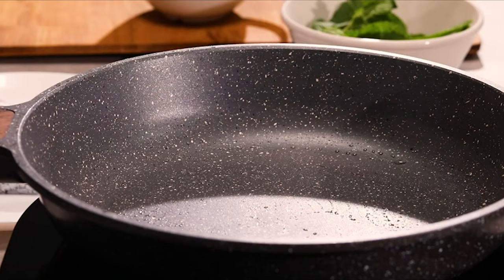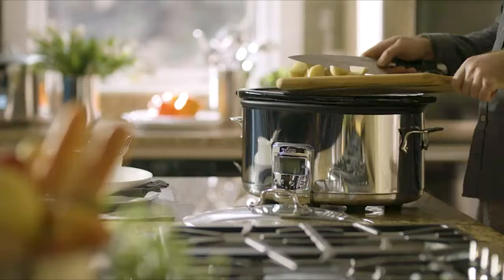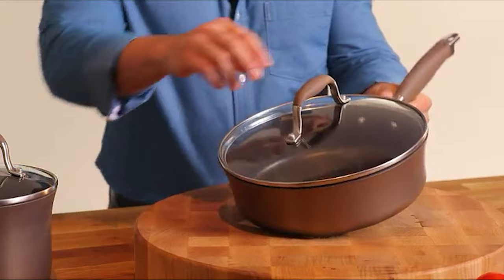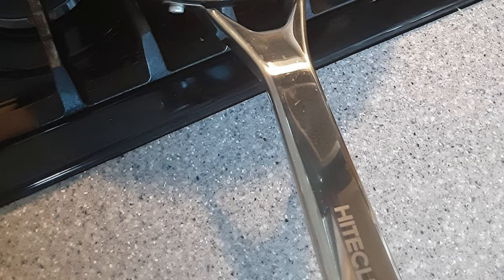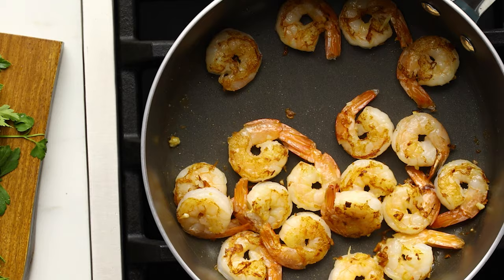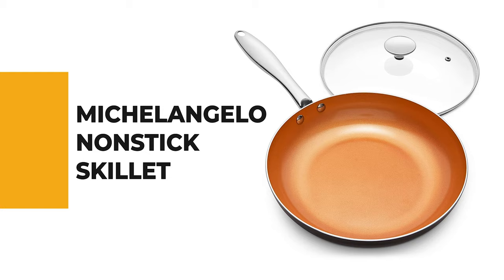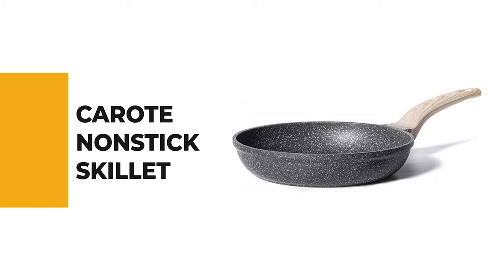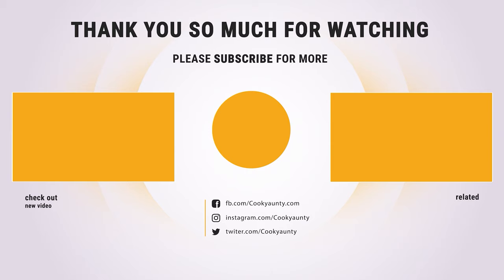Best Nonstick Skillet in 2021 – Choose the Right One for Better Cooking!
Nonstick cookware is everywhere these days, and for good reason. Ever flip a pancake only for it to stick to the pan and tear mid-flip? It's time to try nonstick cookware. But with ambitious claims from a variety of nonstick manufacturers, how do you know which one to buy? Our test kitchen put the best nonstick skillets on the market through all sorts of tests, and we think we've found the best of the best. Read on for our picks of the best nonstick cookware, as well as tips on how to use and care for your nonstick cookware.

Best Seller in 2021

0:00​​ - Introduction: Best Nonstick Skillet Reviews 2021

1:23 - 10. Best Quality Nonstick Skillet: All-Clad Essentials Nonstick Skillet set, 4-Piece, Grey

2:39 - 9. Budget Friendly Nonstick Skillet: MICHELANGELO Pan Set with Lid, 8" & 10" Granite

4:03​​ - 8. Professional Nonstick Skillet: Anolon Advanced Hard-Anodized Nonstick Frying Pan

5:27​​ - 7. Chef Choice Nonstick Skillet: HITECLIFE Frying Pan 8-inch, Nonstick Skillet, 5 Layers

6:53​​ - 6. Best Effective Nonstick Skillet: Farberware Kitchen Ease Nonstick Fry Pan

8:02 - 5. Best Size Nonstick Skillet: Rachael Ray Cucina Nonstick Frying Pan Set

9:22​​ - 4. Long Lasting Nonstick Skillet: Sensarte Nonstick Frying Pan Skillet, Swiss Granite

10:37​​ - 3. Best Rated Nonstick Skillet: MICHELANGELO 11 Inch Frying Pan with Lid

12:02​​ - 2. Best Runnerup Nonstick Skillet: Cuisinart 622-30G Chef's Classic Nonstick 12-Inch

13:34 - 1. Editor’s Picked Nonstick Skillet: Carote 8 Inch Nonstick Skillet Frying Pan

While stainless steel cookware is great, a good nonstick pan is important in every cook's kitchen. The best nonstick cookware is perfect for making eggs and other delicate foods like fish or quick sautés. It's more forgiving when it comes to flipping and stirring, and it requires less grease to cook, and it's much easier to clean thanks to a slick coating that prevents sticking in the first place. Some nonstick pans are made of or coated with ceramic, which, on its own, doesn't contain PFOAs or PFAs, the known toxins associated with Teflon. But don't worry: According to experts, the finish on modern nonstick cookware is safe when used properly.

In the Good Housekeeping Institute, we've tested more than 80 nonstick cookware sets. We put 15 additional nonstick pans to the test this year alone to find the best ones — using over 120 eggs and 15 steaks — to evaluate how well each released food without sticking or leaving behind residue, how they handled, weight and balance, and how easy they were to clean. The ones that stood out to us in our test were durable, could withstand high temperatures, and, most importantly, very nonstick.

CookyAunty NonstickSkillet​ Nonstick_Skillet_in_2021 kitchen​, Best Nonstick Skillet in 2021, Top Nonstick Skillet in 2021, Nonstick Skillet Reviews